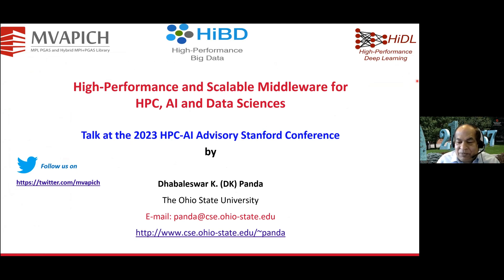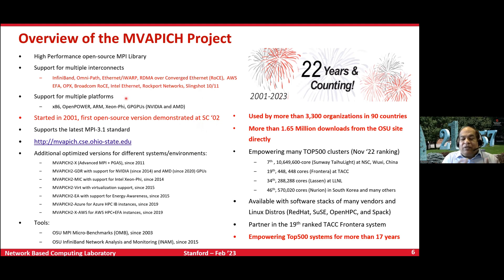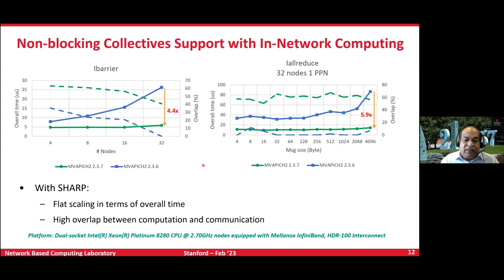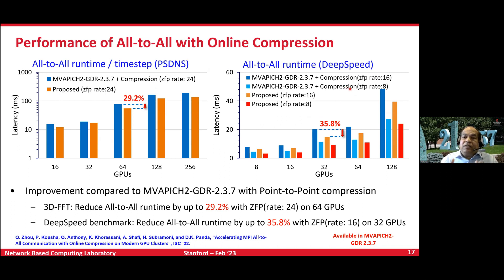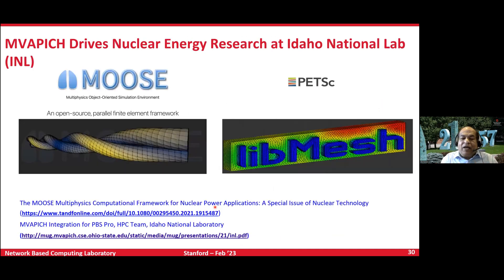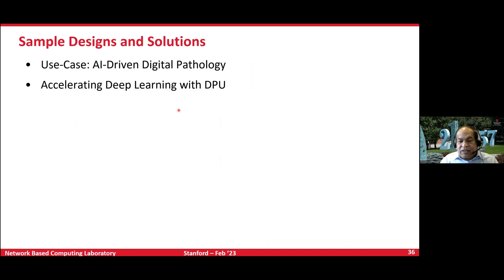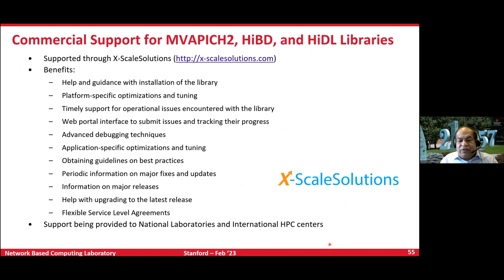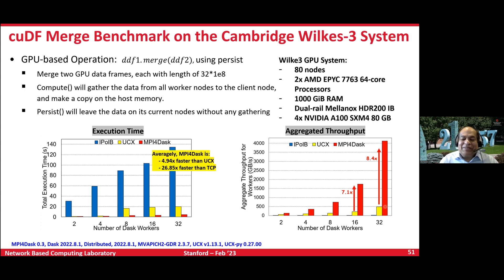2023 Stanford Conference - OSU - High-Performance/Scalable Middleware for HPC, AI, and Data Sciences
DK Panda, Professor and Distinguished Scholar of Computer Science, from the Ohio State University, and his research group members perform extensive research on modern networking technologies and have developed many of the software libraries we use today.

For more information on the HPC-AI Advisory Council and our workshops, please go